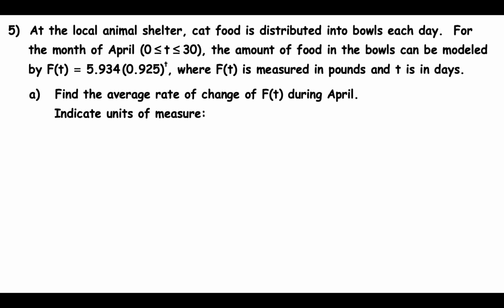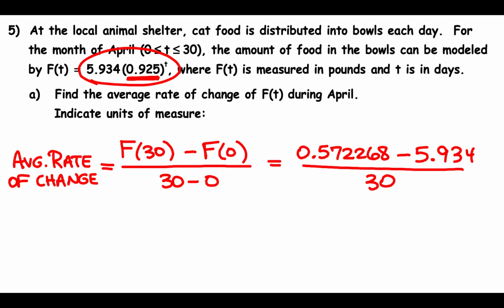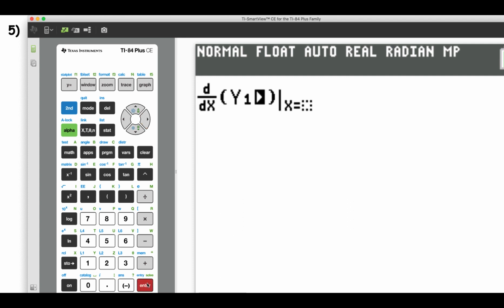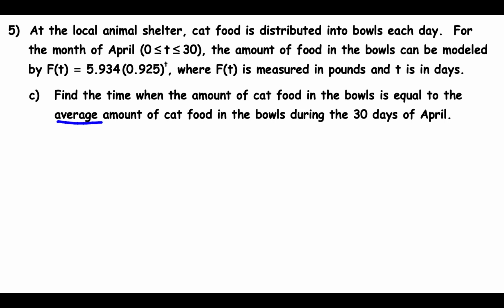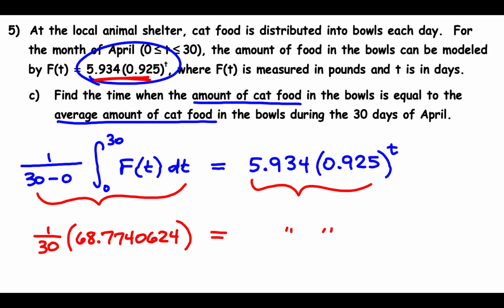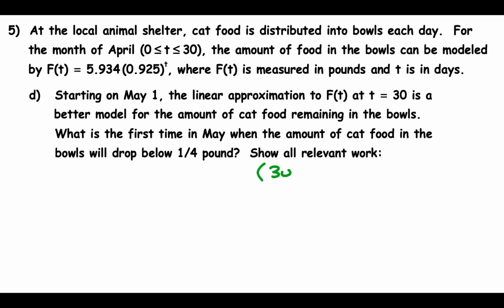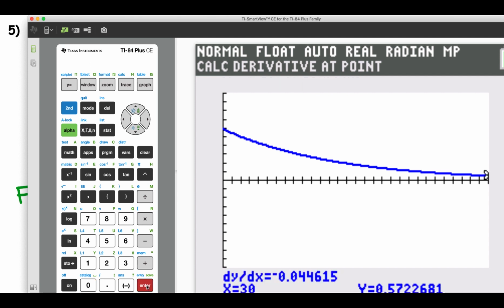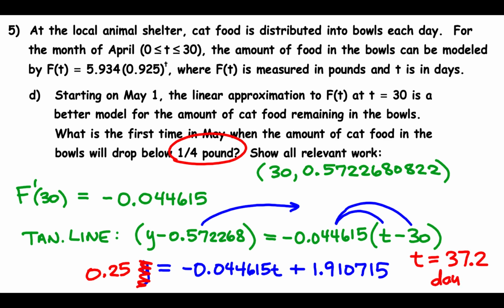AB BC 4F day2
The Fundamental Theorems, Free Response Style